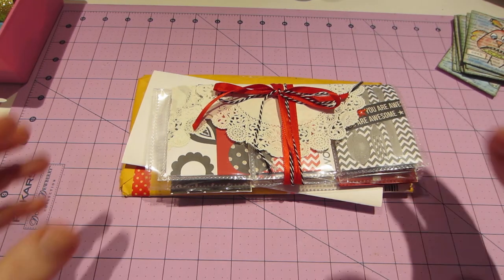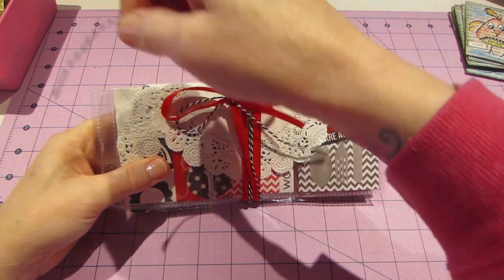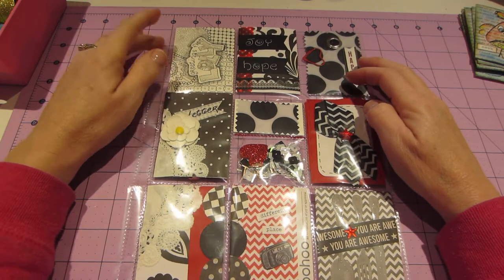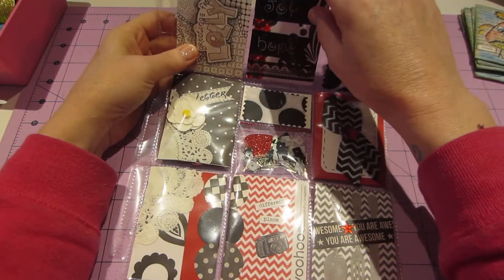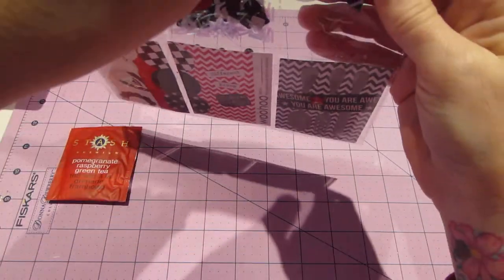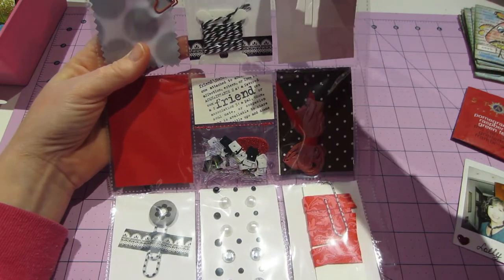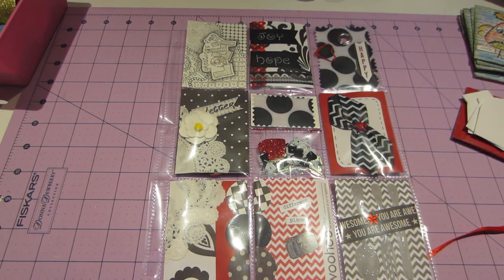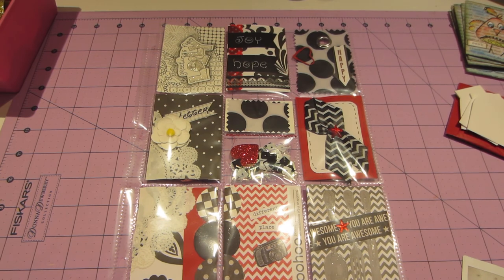My First Pocket letter Received-CLOSED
I'd like to share the pocket letters I receive on you tube. f you don't want me to share yours just let me know. I think it is a great way to see all the different ways people will create them. TFW, and thanks Lolly, Sara
PS, I will be taking a pocket letter break for now.